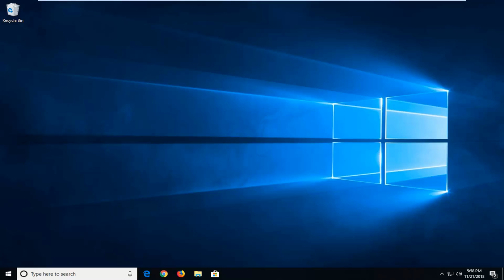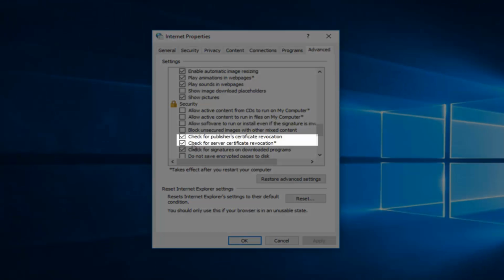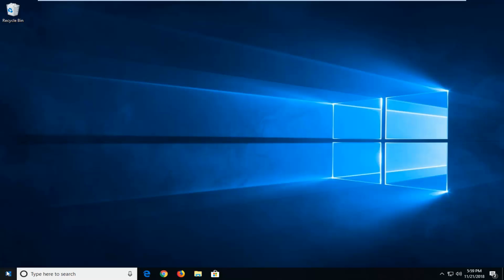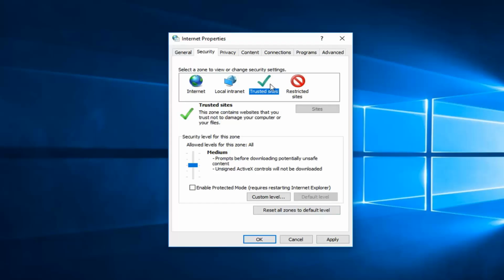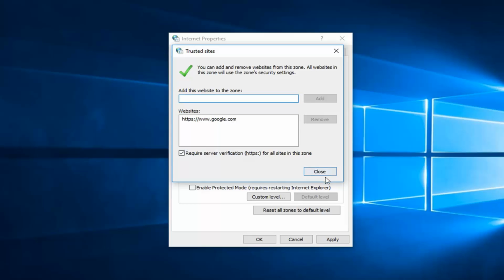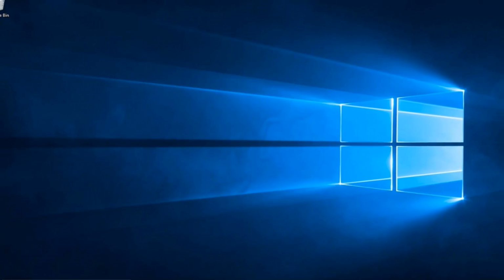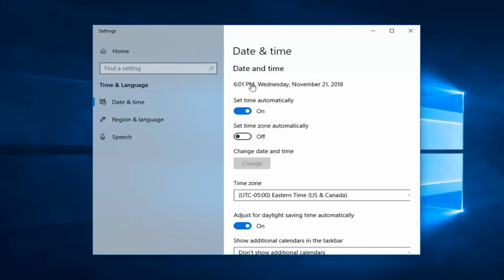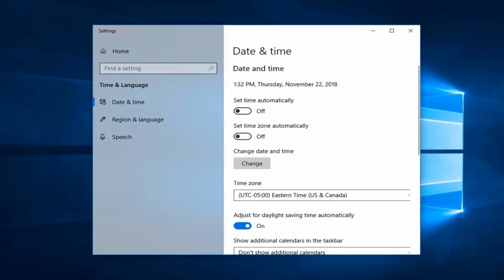FIX The Identity of This Website or the Integrity of this Connection Cannot be Verified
You may have, at times, seen the following message box pop up when you visited some website saying – The identity of this website or the integrity of this connection cannot be verified. If you see this message, there is nothing much you can do. Actually, this is an attempt by Windows to caution you about the website you are visiting as it is finding some discrepancies with its certificate.

If you trust the website, select Yes. If in doubt, its better to select No. If you are familiar with how certificates work, you may select View Certificate, check the details and then decide if you want to proceed.